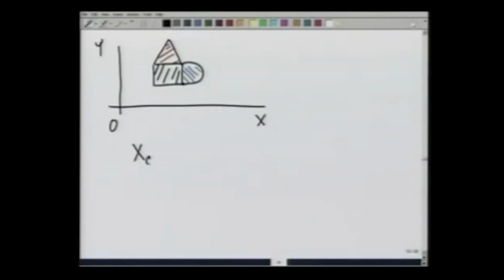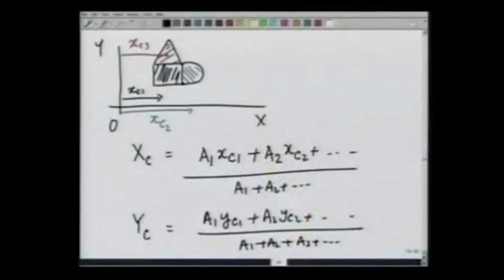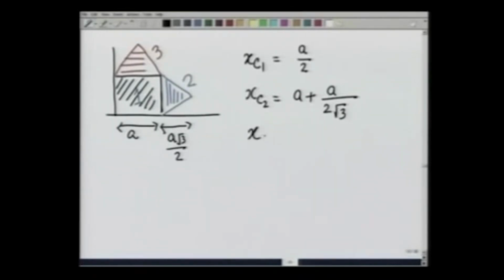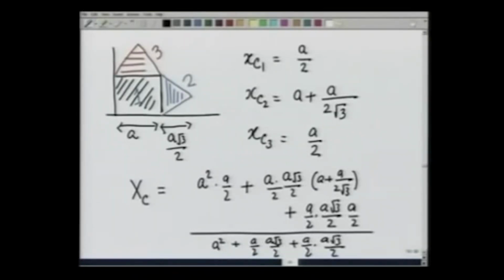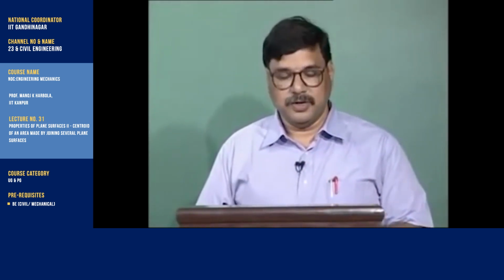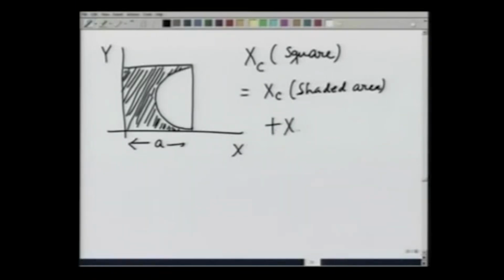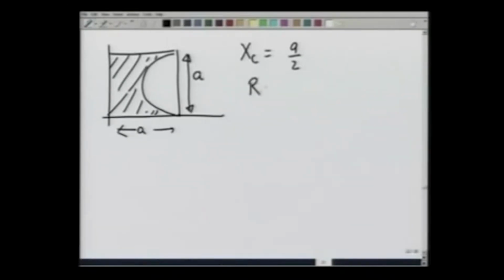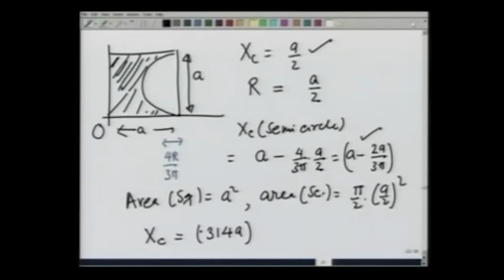Properties of plane surfaces II - Centroid of an area made by joining several plane surfaces